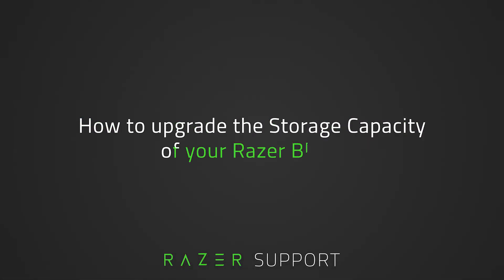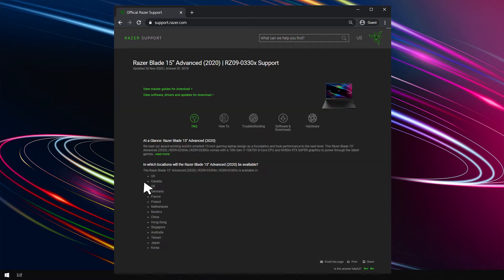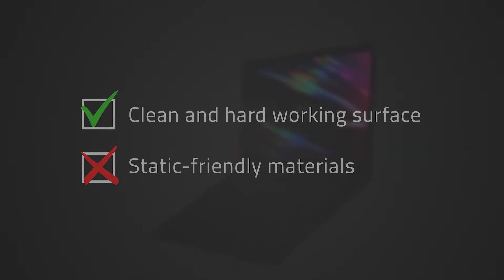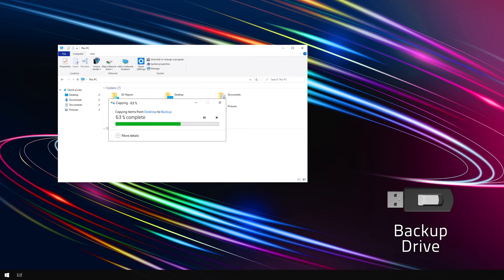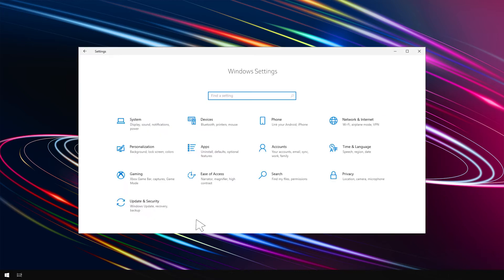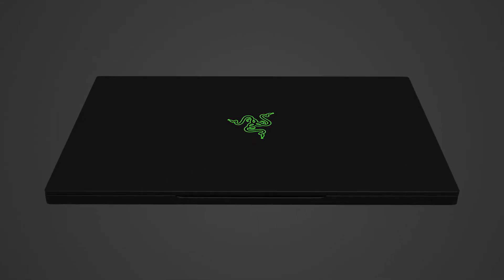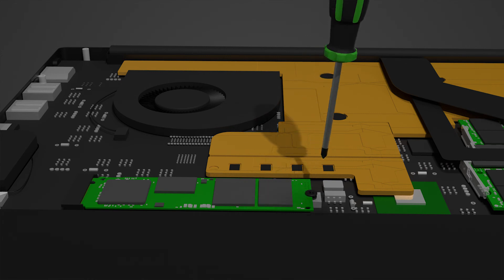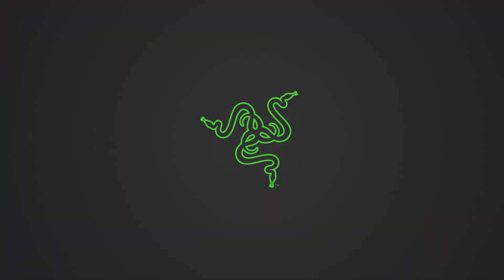How to upgrade the storage capacity on the Razer Blade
This video shows you how to upgrade the storage on the Razer Blade.

Do note that any damages caused by upgrading or modifying the Razer Blade are not covered by Razer’s Warranty Policy.